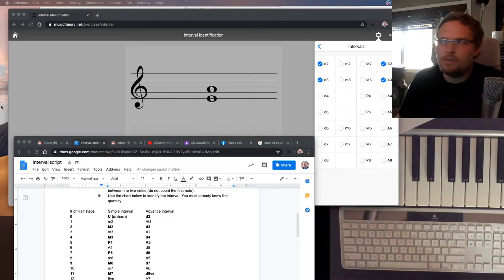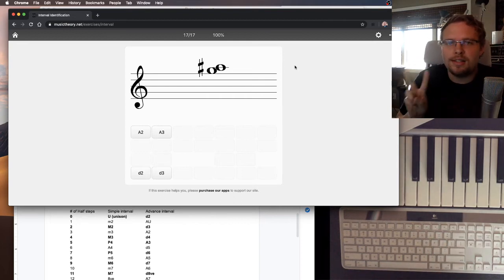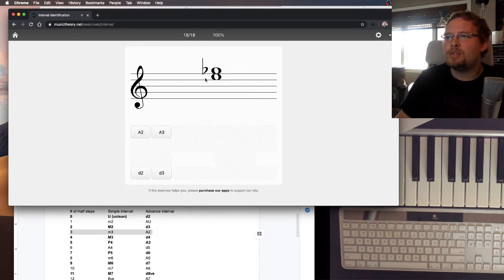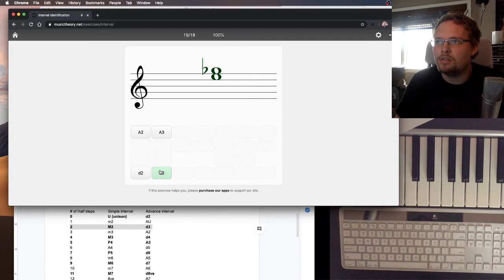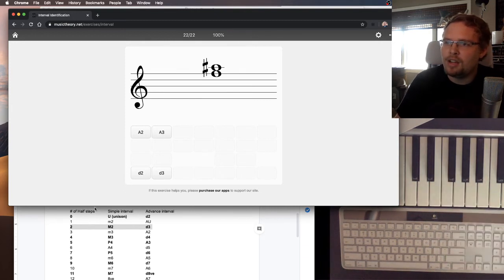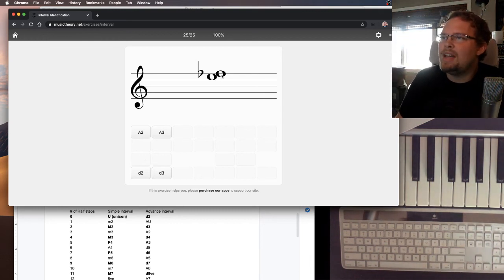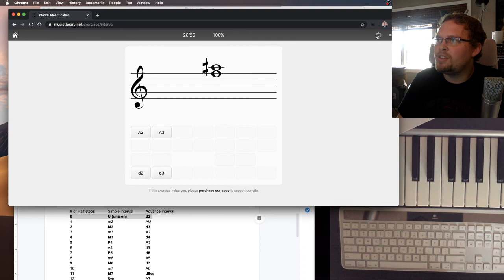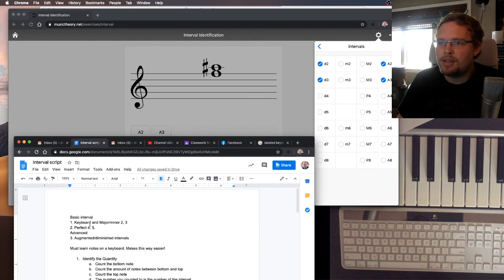Mr. Enns' Music Theory - 03.3 Advanced Intervals